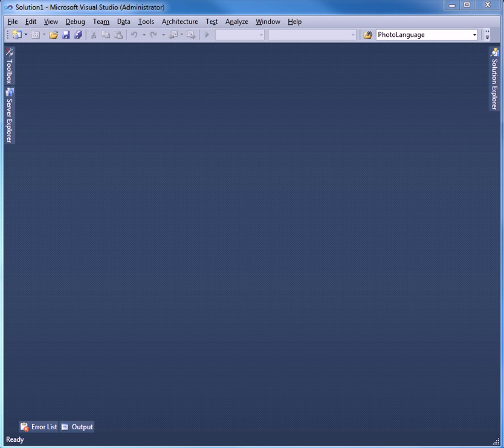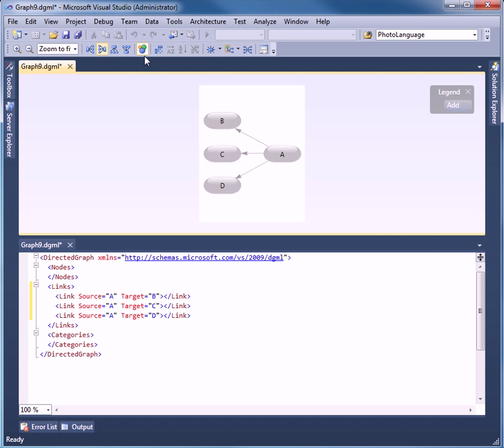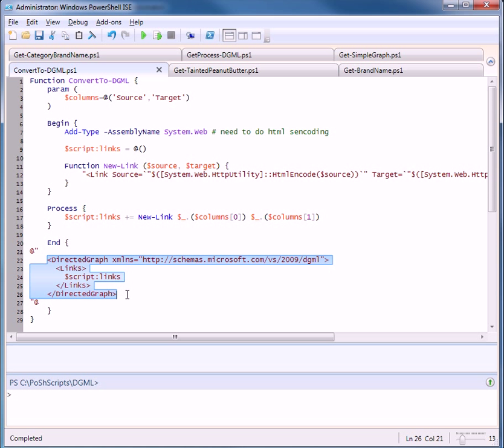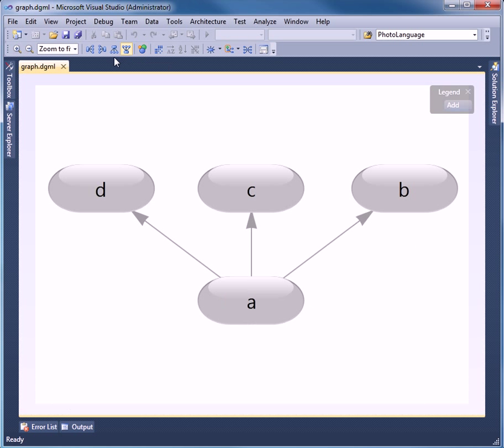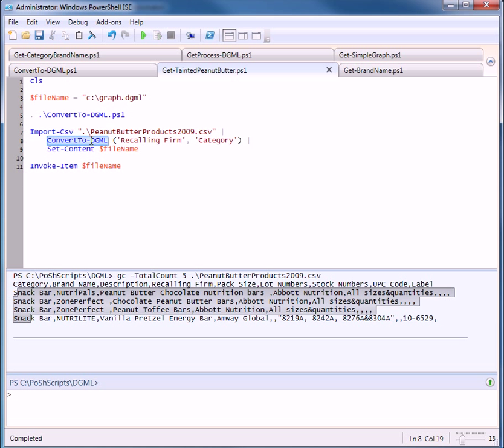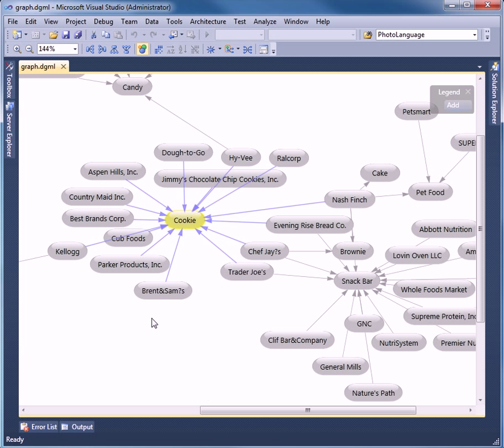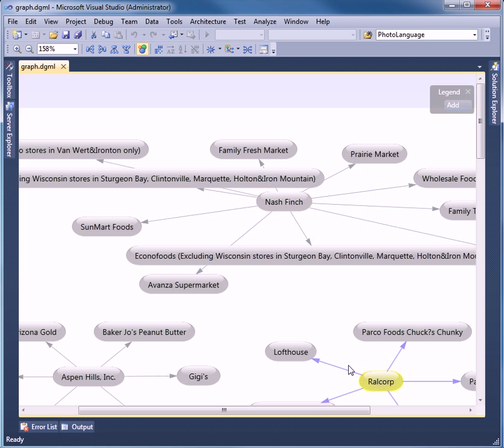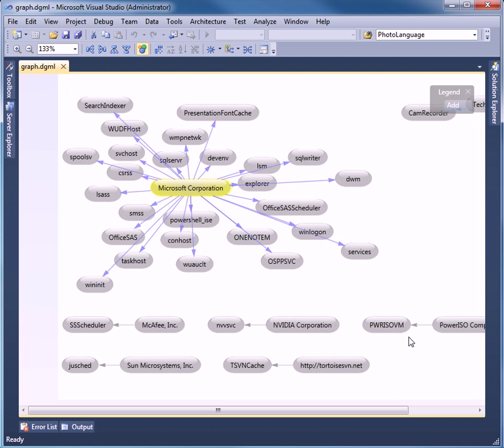PowerShell+DGML.avi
Demos PowerShell generating DGML, Directed Graph Markup Language, and displaying the visualization inside Visual Studio 2010